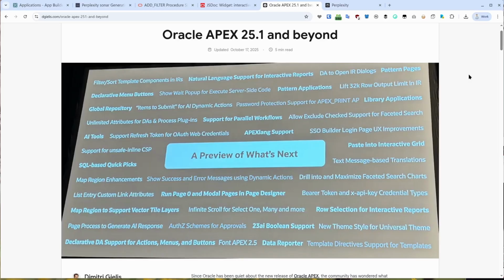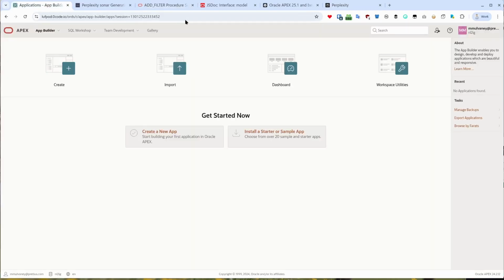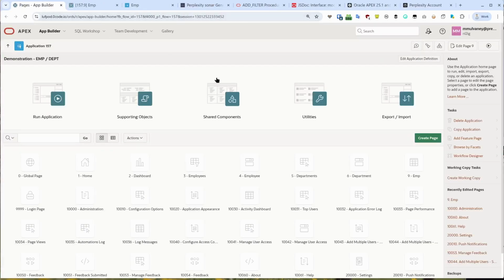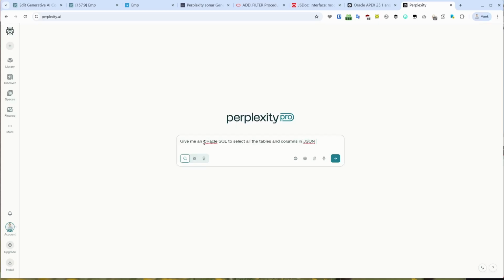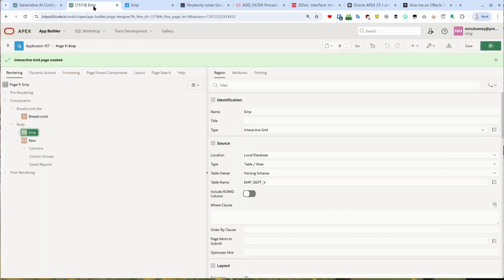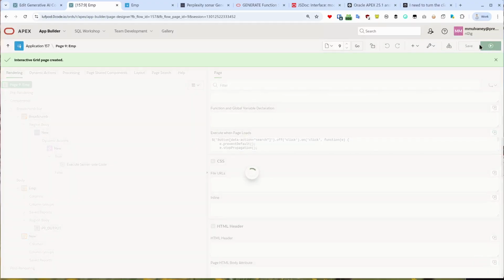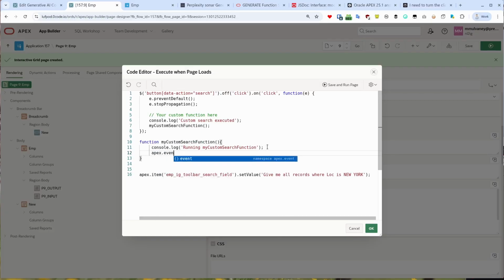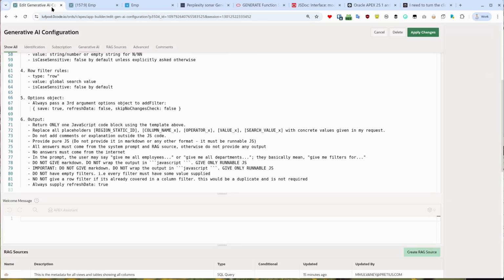Live Coding: Natural Language Search for Interactive Grid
There is an upcoming new feature for APEX 26.1 for Natural Language Search for Interactive Report. Basically, you can search for "Give me all Employees based in New York". The Oracle APEX team have been working on this feature for about a year, and they are only supporting Interactive Report and not supporting Interactive Grid. In about 20 minutes, I developed a working proof of concept for Natural Language Search for Interactive Grid. It's the bare basics to get it working. The video is also a live coding demo - yes, I practiced once ... but it's more or less freestyle.